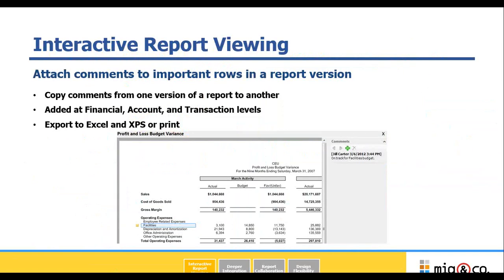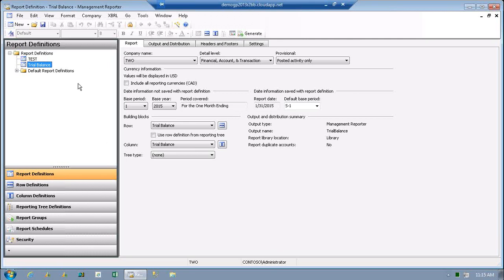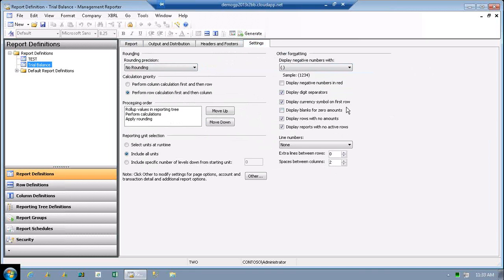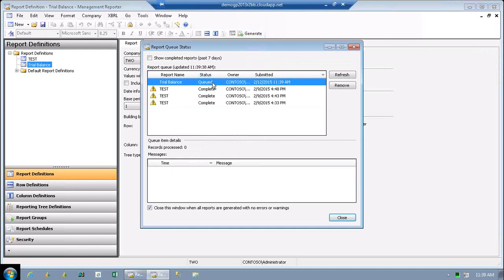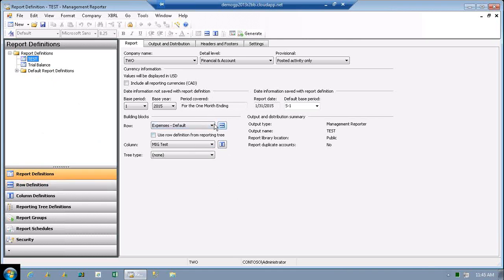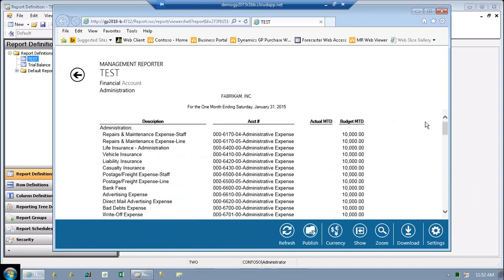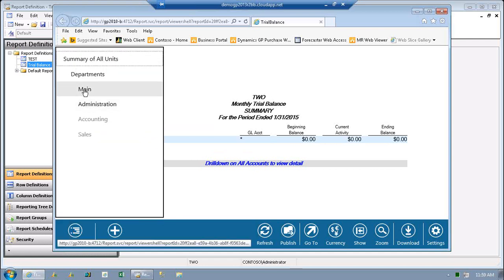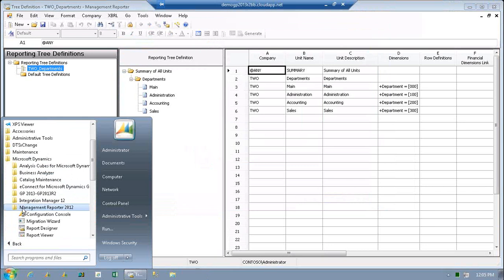Webinar Replace FRx Part 2 Management Reporter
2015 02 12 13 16 Webinar  Replace FRx Part 2  Management Reporter